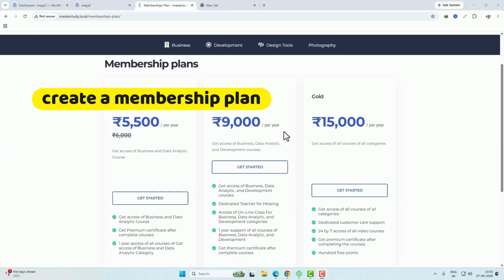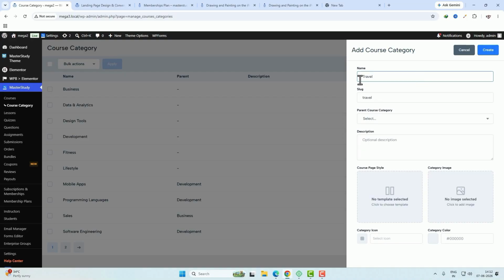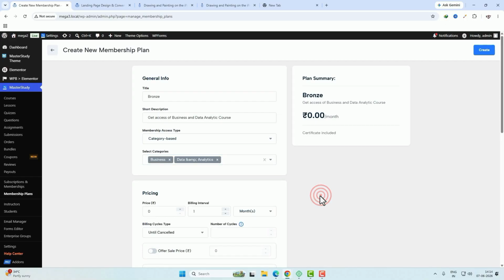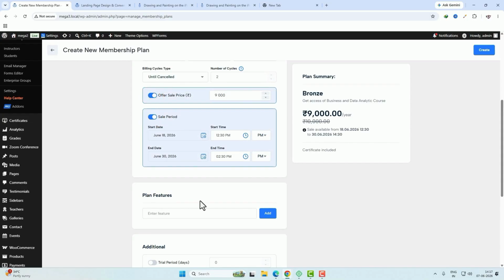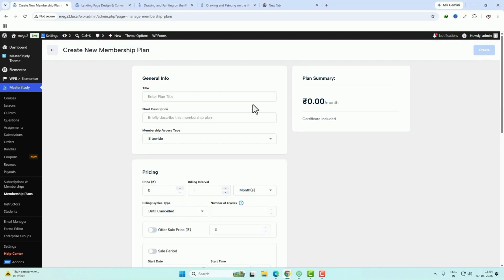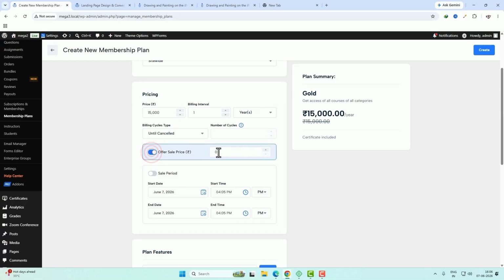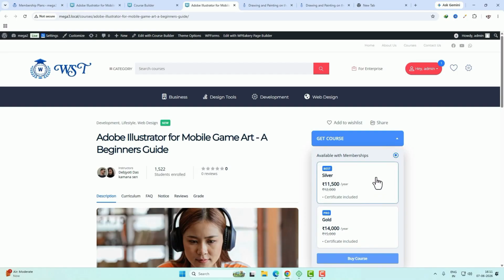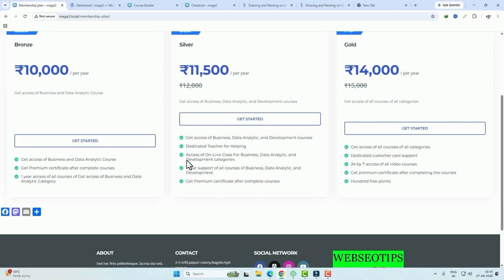How to Add Membership Plans in MasterStudy LMS | Complete Membership Setup Tutorial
🚀 How to Add Membership Plans in MasterStudy LMS | Complete Step-by-Step Tutorial

In this video tutorial I am going to teach you how to add MasterStudy LMS membership plan, also I am going to teach you how to implement MasterStudy LMS membership plan in the masterstudy LMS course. Also I am going to teach you how to create membership only course. Also your going to learn how to create membership plan page. And how to implement membership plan in the website to increase the sell of the course.
Are you looking to create subscription-based access to your online courses using MasterStudy LMS? In this detailed tutorial, I'll show you exactly how to add and configure Membership Plans in MasterStudy LMS, allowing you to sell course access through monthly, yearly, or custom subscription packages.

Membership plans are one of the best ways to generate recurring revenue from your eLearning website. Instead of selling courses individually, you can provide students with access to multiple courses through a single membership subscription.

📌 In this video, you'll learn:

✅ How to enable Membership Plans in MasterStudy LMS
✅ How to create a new membership package
✅ How to set membership pricing and billing options
✅ How to assign courses to membership plans
✅ How students can purchase memberships
✅ Creating membership plan page inside MasterStudy LMS
✅ How to make membership only course
✅ How subscription access works inside MasterStudy LMS
✅ Tips for increasing membership sales and student retention
✅ Best practices for managing membership-based learning platforms

⏰ Timestamps:
00:00:00 Introduction of How to Add Membership Plans in MasterStudy LMS
00:00:45 Activating subscription Addon
00:01:58 Create a membership plan in MasterStudy LMS
00:02:08 Creating membership plans
00:06:57 How to restrict course access through membership only
00:07:47 Creating membership plan page
00:08:39 Adding membership option in the main menu

📌 This tutorial is perfect for:

✔ Coaches and trainers
✔ Educational institutions
✔ LMS website owners
✔ WordPress users building eLearning websites
✔ Anyone using the MasterStudy LMS theme or plugin